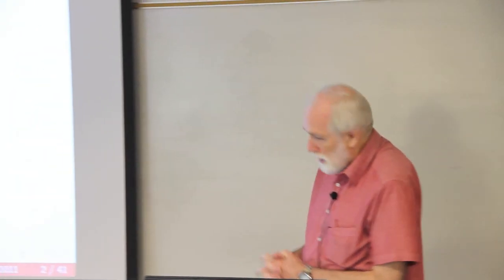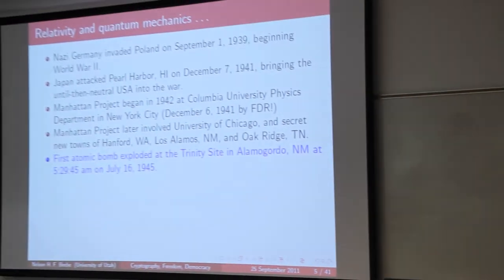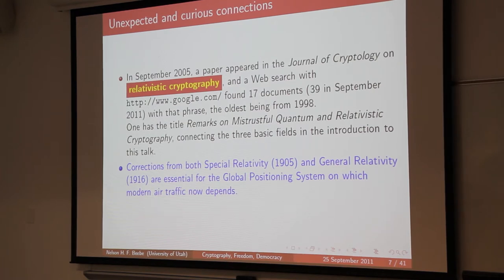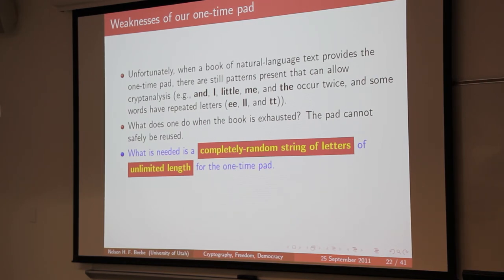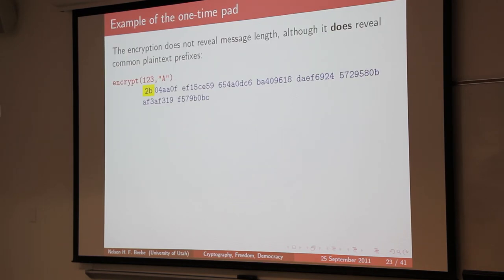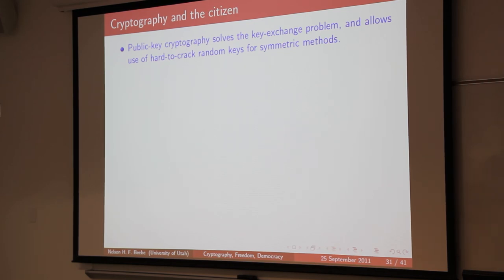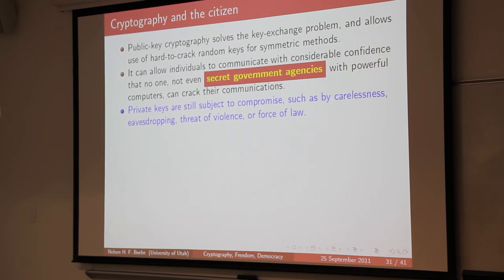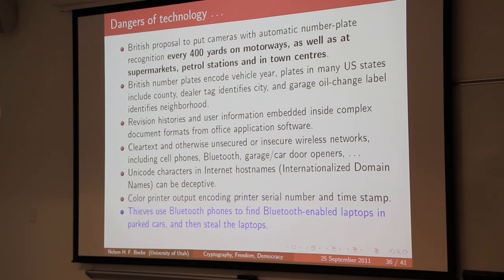Cryptography, Freedom, Democracy - How Basic Science Affects Everyone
To most people, research in basic science seems irrelevant, and consequently, citizens, legislators, government funding agencies, and corporations are disinclined to support it.
Nevertheless, basic science can have deep impacts on our lives.  This talk examines two developments in basic science in the Twentieth Century. The first of them, Albert Einstein's work in 1905, changed the field of physics, and the course of history.  The second, the invention of public-key cryptography in 1975, has important consequences for privacy, freedom, and democracy.
 Many of mankind's discoveries have potential for both good and bad. The talk concludes with a discussion of some recent uses of technology that pose the very serious risk of our complete loss of privacy, freedom, and democracy.